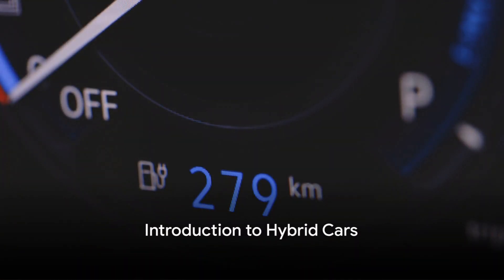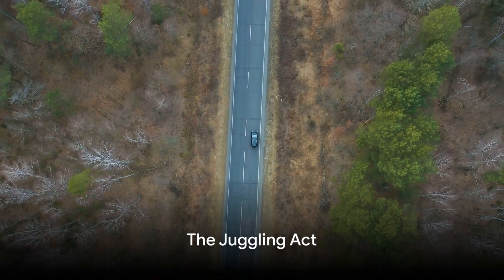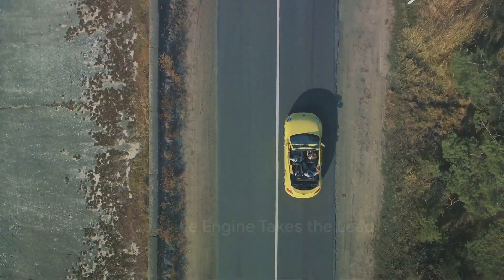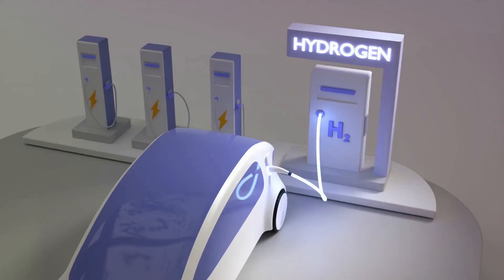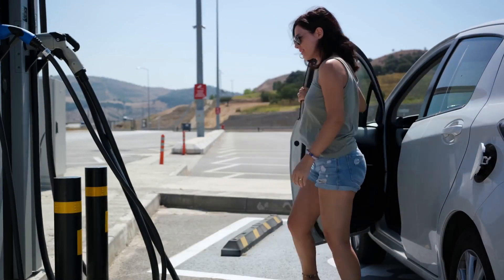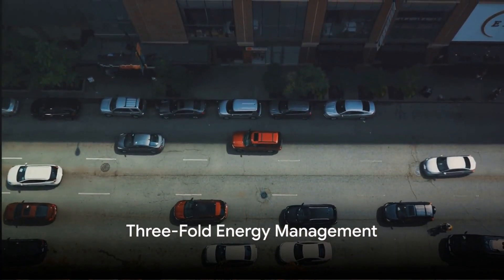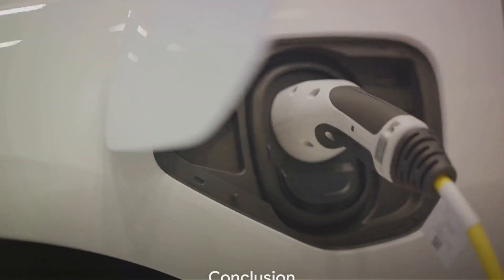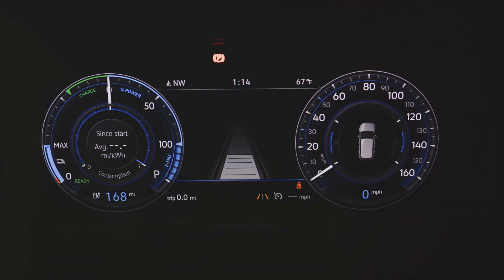How do hybrid cars manage energy between gasoline and electricity?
Unlock the secrets of hybrid cars in 'How do hybrid cars manage energy between gasoline and electricity?'. Dive into the world of innovative automotive technology that harmoniously combines gasoline and electric power. Explore how hybrid vehicles efficiently balance energy sources, the mechanisms behind regenerative braking, and the seamless transition between the two powertrains. Understand the environmental benefits, fuel efficiency, and the future of hybrid technology. Whether you're a tech enthusiast or environmentally conscious, this video offers intriguing insights into the hybrid revolution.